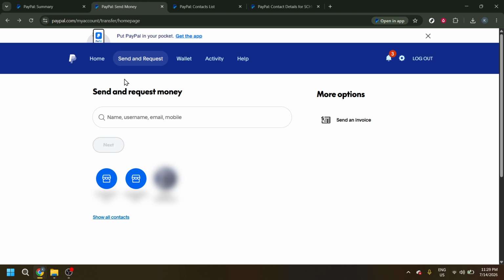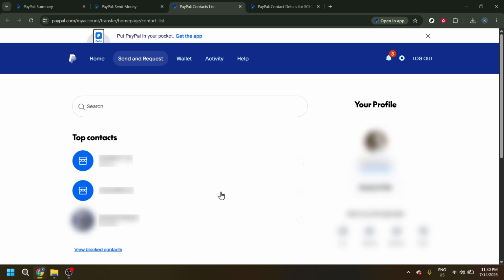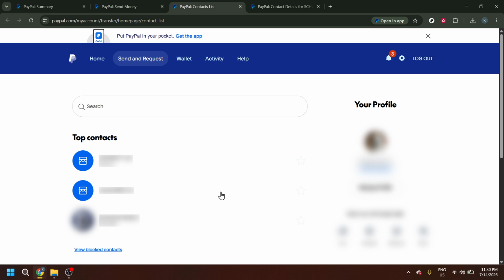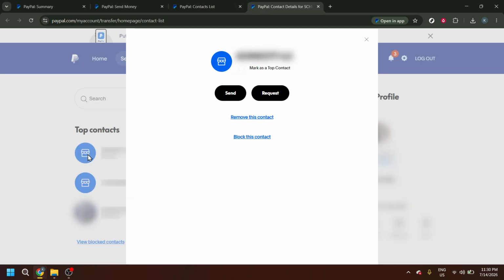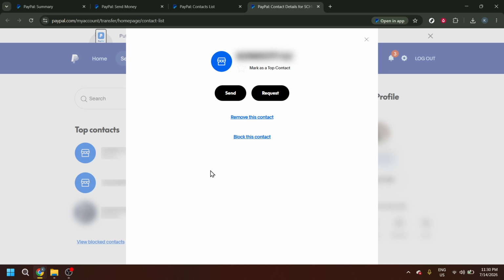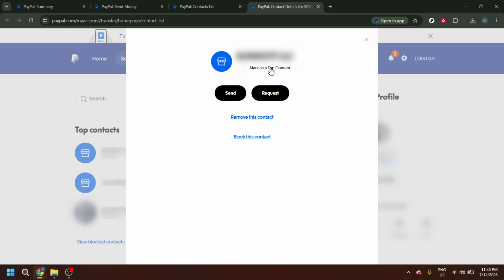How to Mark contact as Top contact in Paypal (Step By Step 2026)